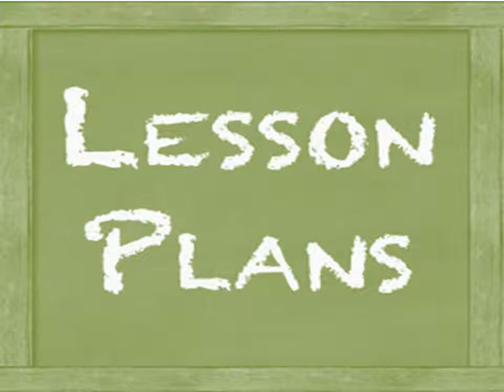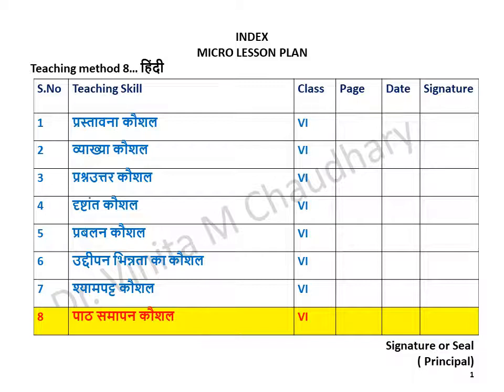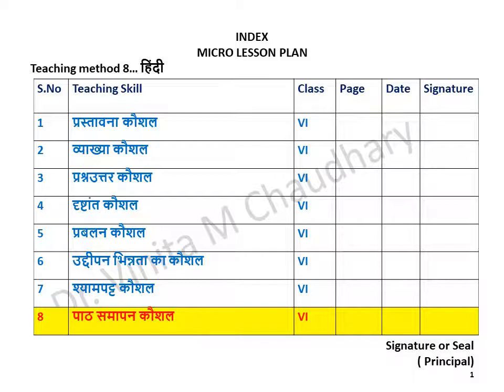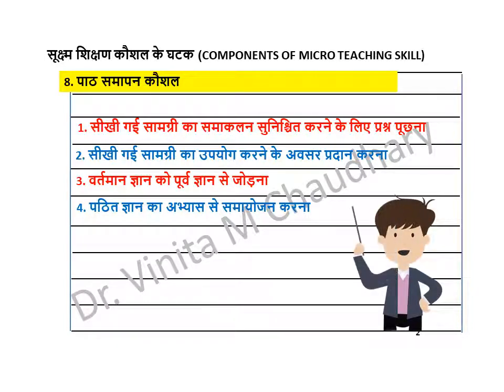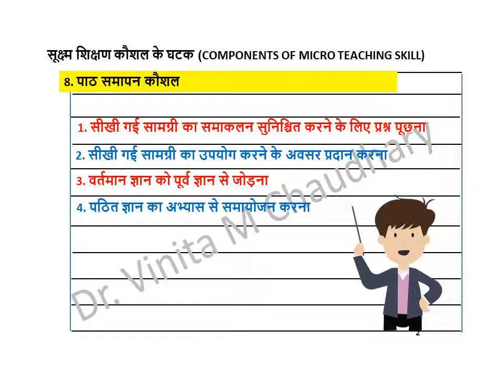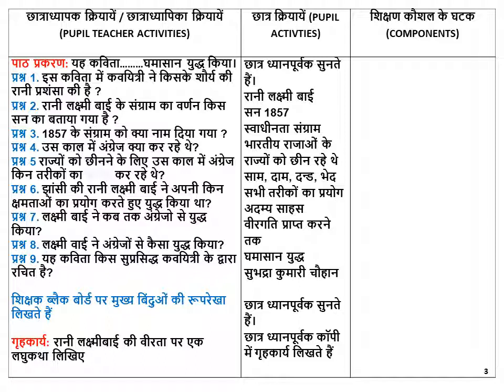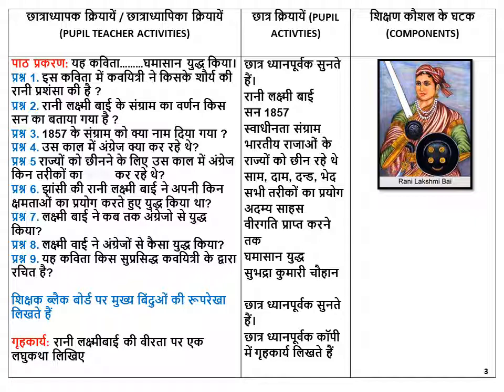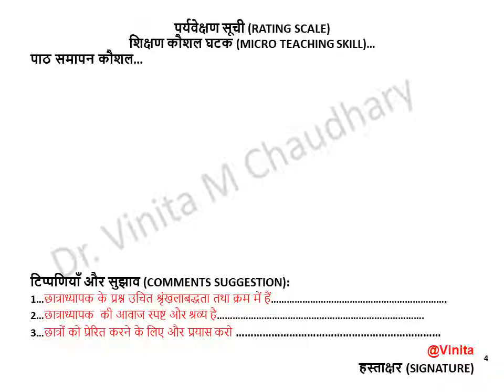8 Closure Skill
DrVinitaMChaudhary''sEducationalVideos
It’s important to end a lesson systematically and not leave students confused. Once a lesson is complete, students must be given a summary of the lesson taught to reinforce what has been taught. Closure may be technically defined as directing attention to the completion of a specific task or learning sequence. The closing is the last part of the lesson and the last part of the lesson has special significance.